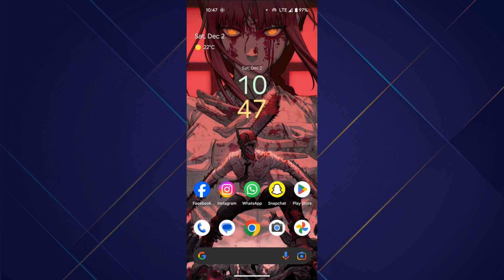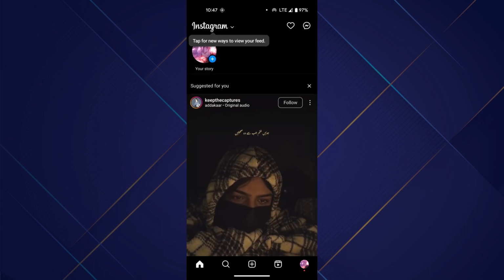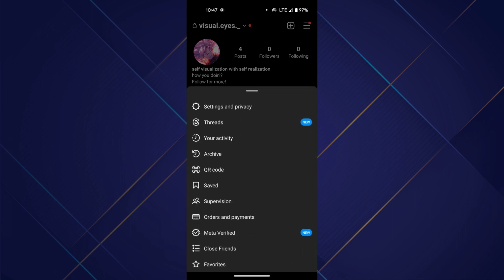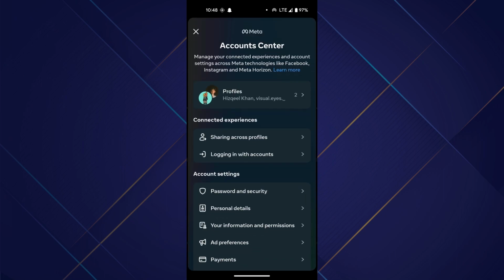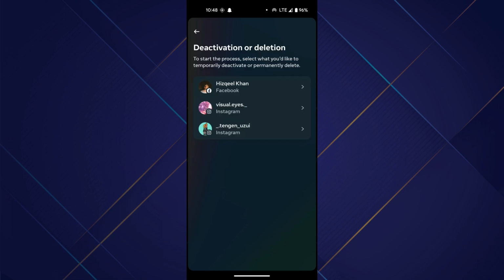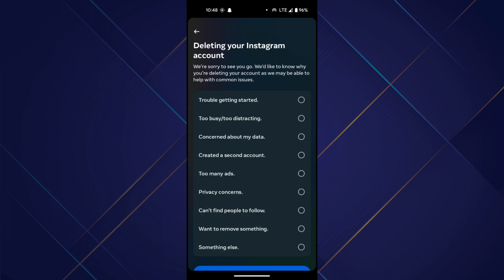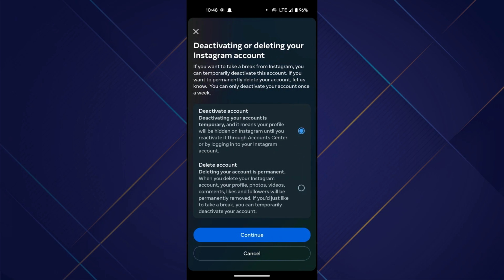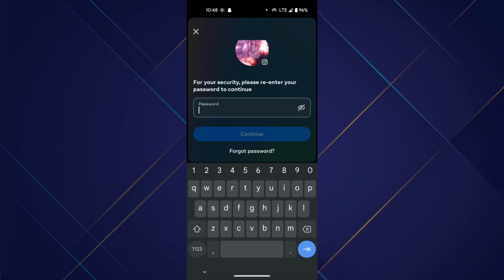How to Deactivate Instagram Account | Step by Step Guide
In this video I'll show you how to Deactivate Instagram Account. The method is very simple and clearly described in the video. Follow all of the steps & Deactivate Instagram Account